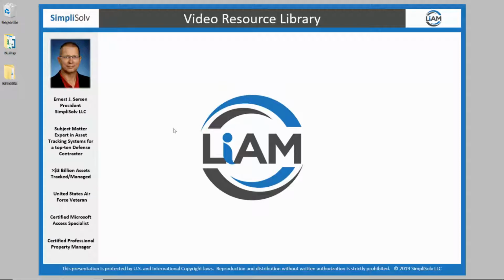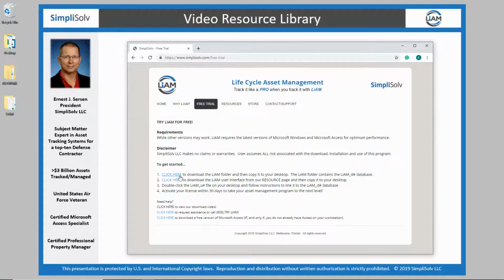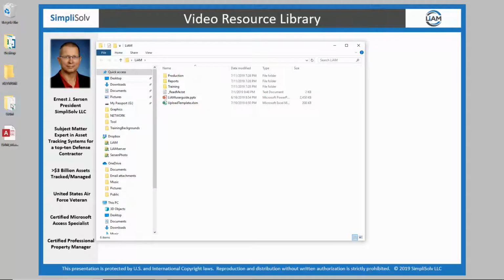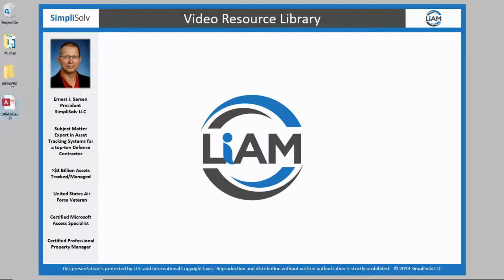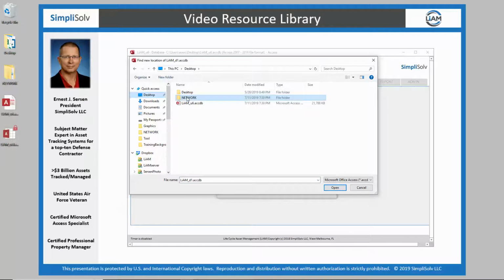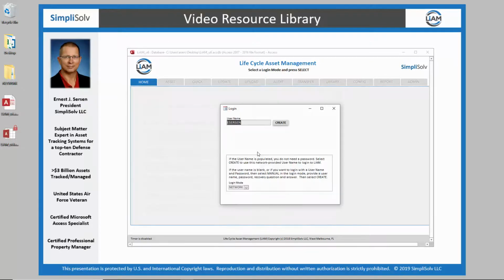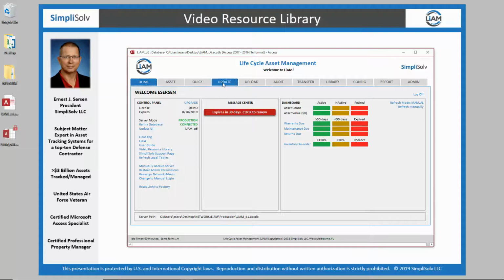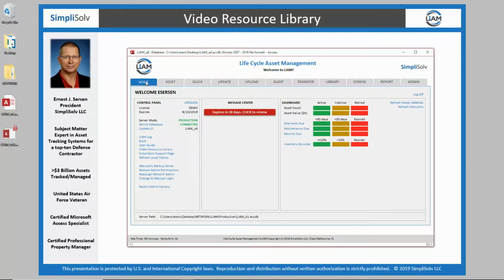LiAM - Download/Installation (190711)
Download and Install the LiAM Asset Tracking Application